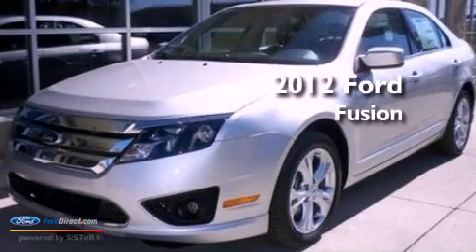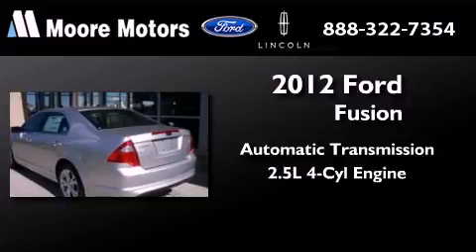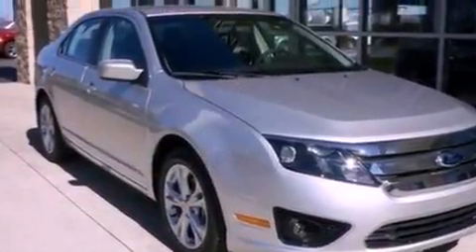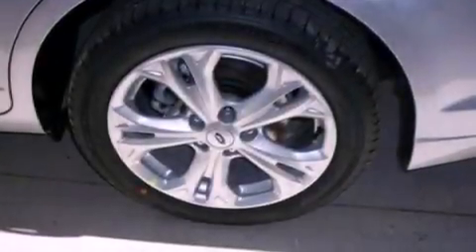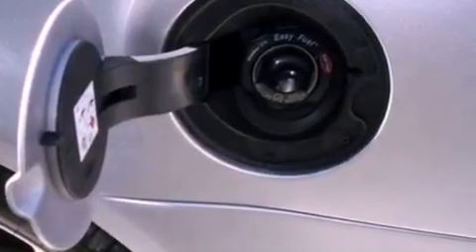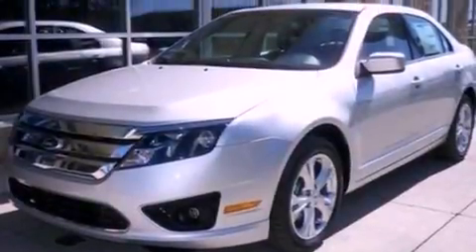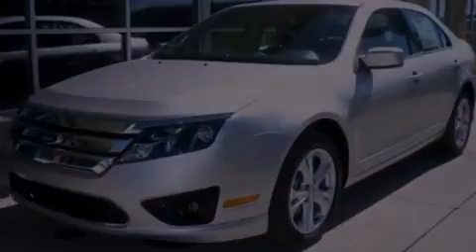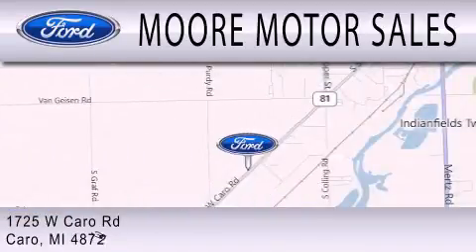2012 FORD FUSION Caro MI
Year : 2012
 Make : FORD
 Model : FUSION
 Engine : 2.5L I4 16V MPFI DOHC
 Trans . : AUTOMATIC
 Exterior : INGOT SILVER METALLIC

 Stock : 22924